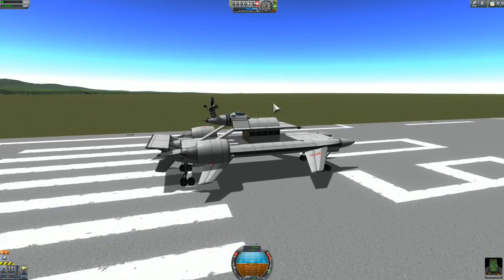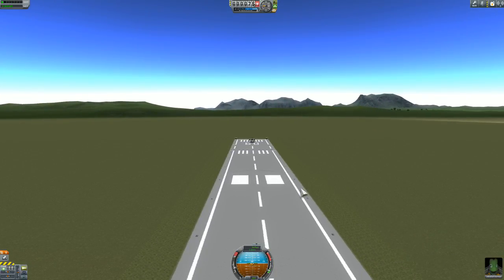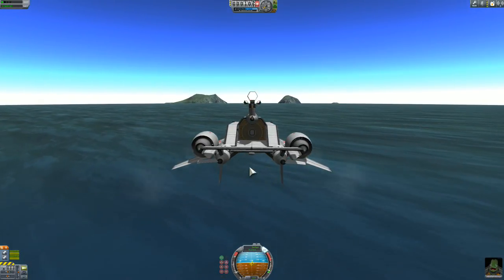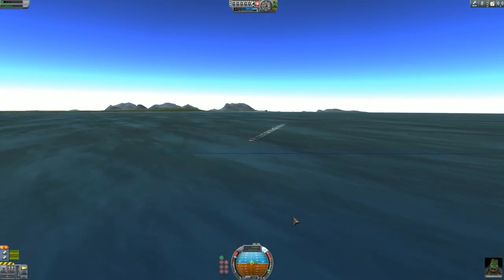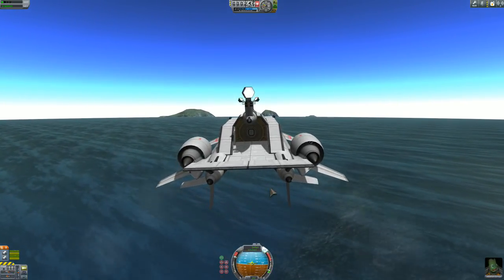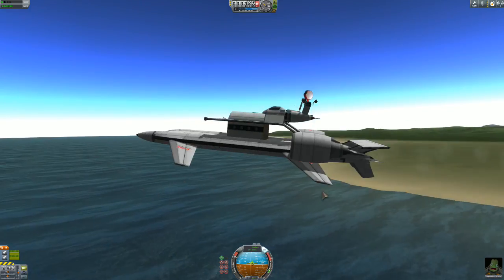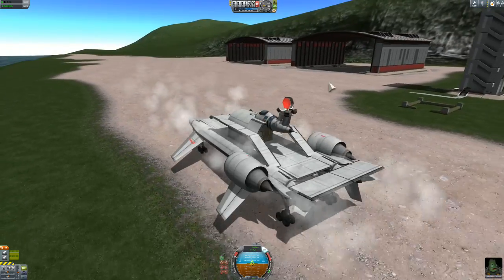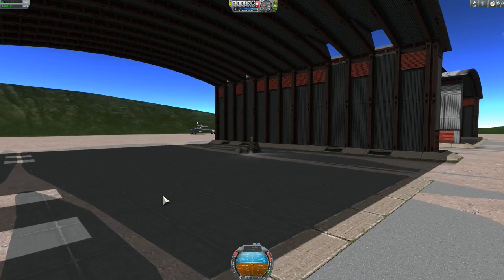Hard Life of a Ship Captain in KSP 1.0.5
Fooling around with a boat. This is the 42nd video.